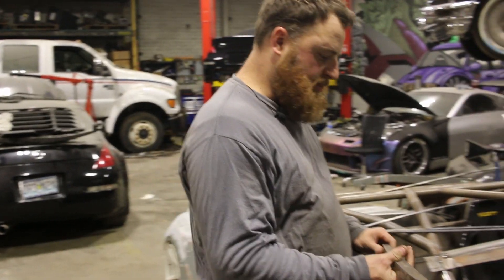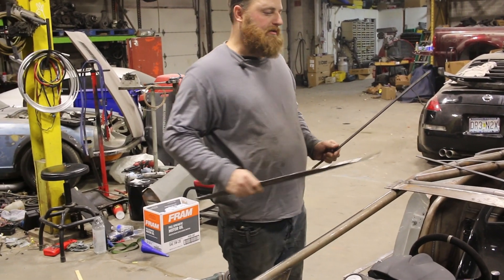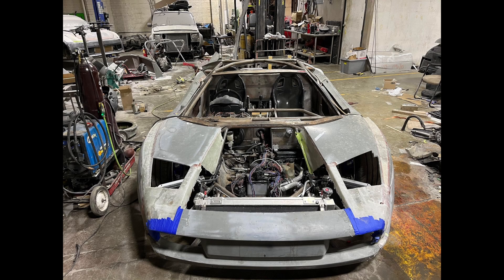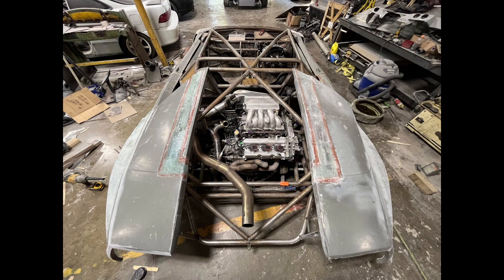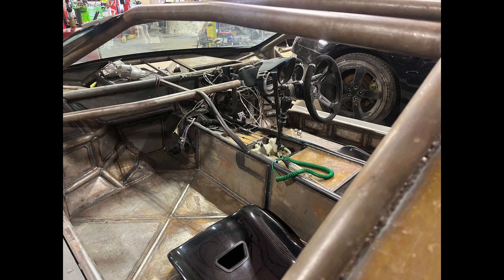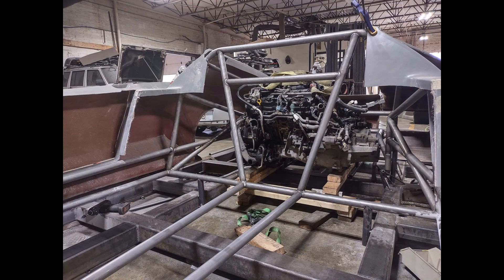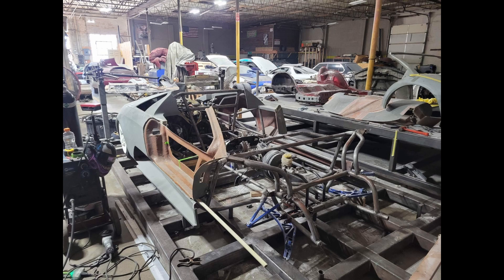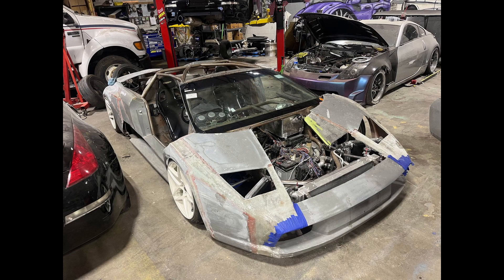Infernus Update and Throwback!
In this video Robert gives you a run down on the before and after on a couple of pictures from the beginning of the build.